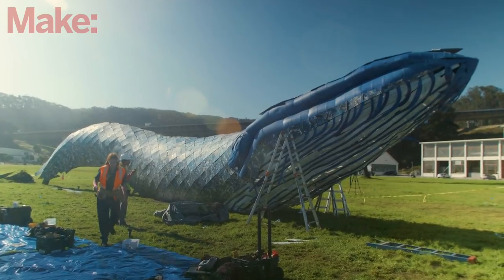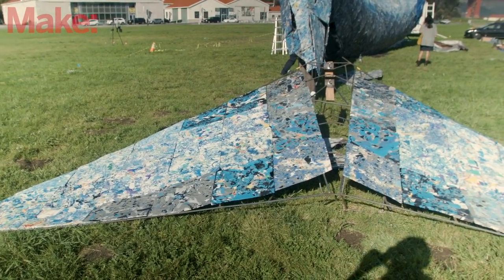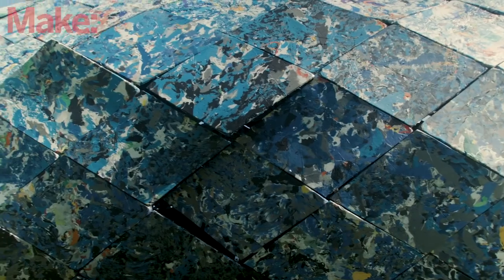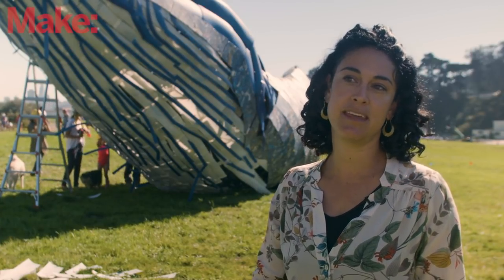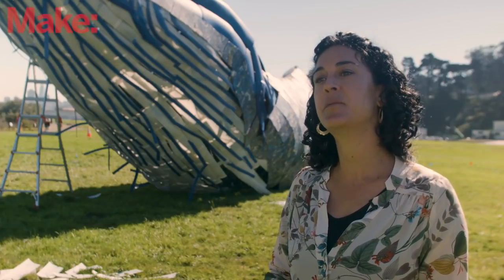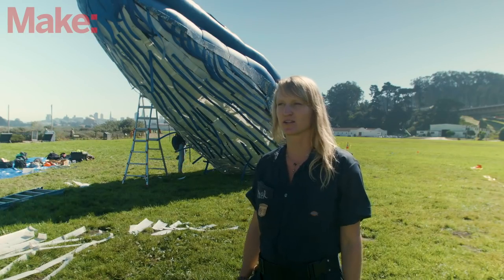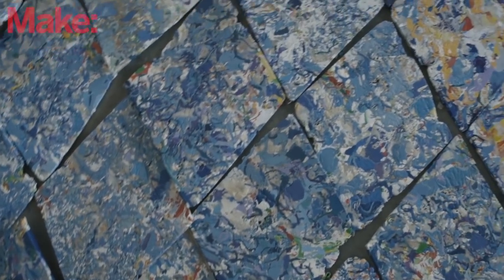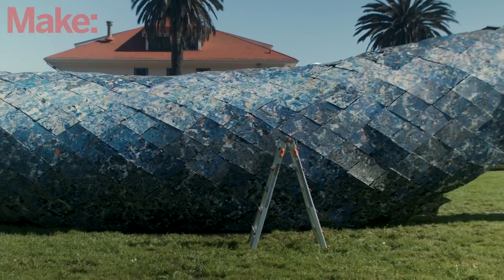The Blue Whale of Crissy Field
Correction: In the video we stated that the whale is made of reclaimed ocean plastic. This is incorrect, it is made of post-consumer recycled plastic.

Big Blue Whale is a 82' long, life sized sculpture of a blue whale made entirely from recycled waste plastic.